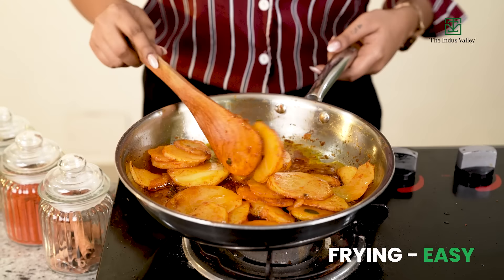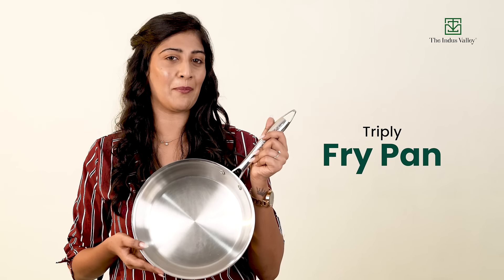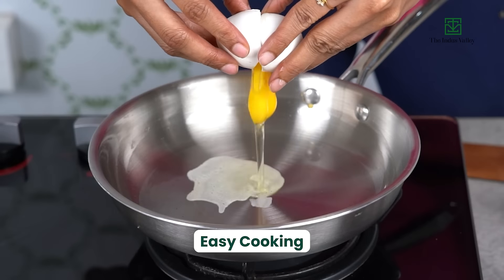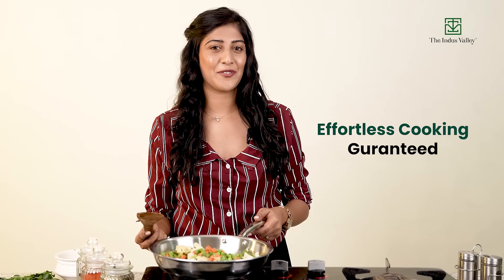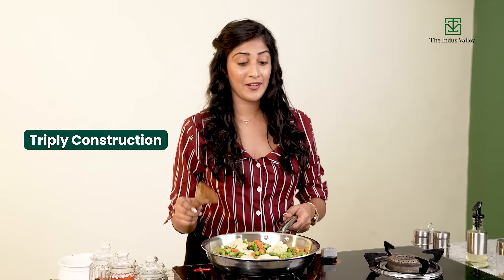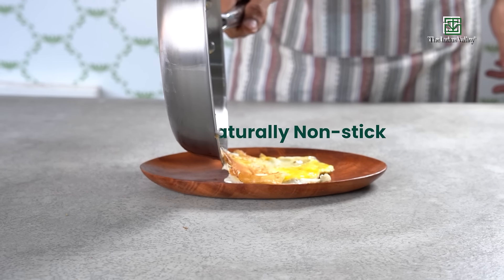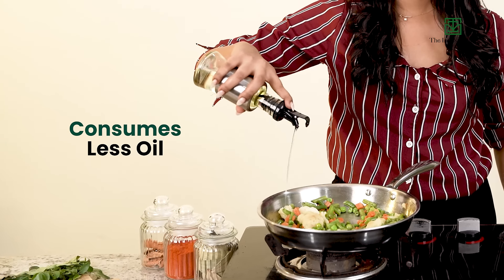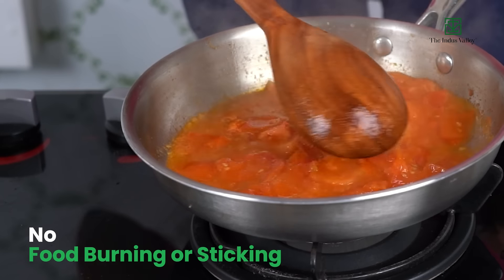Triply Stainless Steel Frying Pans EXPOSED! What You Need to Know! | The Indus Valley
🔥 𝐓𝐫𝐢𝐩𝐥𝐲 𝐒𝐭𝐚𝐢𝐧𝐥𝐞𝐬𝐬 𝐒𝐭𝐞𝐞𝐥 𝐅𝐫𝐲𝐢𝐧𝐠 𝐏𝐚𝐧𝐬 𝐄𝐗𝐏𝐎𝐒𝐄𝐃! 𝐖𝐡𝐚𝐭 𝐘𝐨𝐮 𝐍𝐞𝐞𝐝 𝐭𝐨 𝐊𝐧𝐨𝐰!

• 💪100% TOXIN-FREE: The Indus Valley’s TurboCukTM Triply Stainless Steel Frying Pan/Skillet is made of 100% food-safe metals, to give you a great, effortless cooking experience, without compromising on your health and ease of cooking.

⚒ THREE-PLY CONSTRUCTION: The triple layer construction of the skillet - from base to rim - prevents food from burning or sticking. The frying pan is 3 times better than normal stainless steel skillets and those which have tri-ply only at the base.

🙅NON-REACTIVE NATURE: This fry pan is made from food-grade material, ensuring that it doesn't interact with your food, unlike non-stick or aluminum cookware. It prioritizes your health and cooking convenience without any compromises.

😋PRESERVES FOOD NUTRIENTS: Due to the tri-ply body and base, it preserves 85% of nutrients. Healthy dishes coming your way!

🥘COOKS ALL YOUR FAVOURITE FOOD: This chemical-free and food-safe frying pan is suitable for sauteing vegetables, browning, searing meat, roasting chicken and in making omelettes, scrambled eggs, cookies, etc.

♨️EVEN & FAST COOKING: This best quality frying pan conducts heat rapidly and evenly. So cook your favourite dishes 2X faster with less oil too!

😄EFFORTLESS COOKING GUARANTEED: It is made of 3 mm thick material with flat base and rounded edges for the easiest cooking.This triply fry pan is thoughtfully crafted for safety, durability and good control - easy to flip and toss. Perfect for traditional cooking and suitable for the fast, urban lifestyle.

👌MULTI-PURPOSE: Beside being gas stove and induction friendly this stainless steel fry pan is dishwasher safe too!

🥄SCRATCH RESISTANT: This triply stainless steel fry pan can resist damages and scratches. So, no worries about using metal spatulas or ladles! Trust this stainless steel beauty to be the best frying pan you will ever have!

🧽 EASY TO CLEAN: Since the food does not burn and stick, gently scrub and wash with dishwashing soap, wipe dry and store! Your search for the best frying pan in India will surely end here.

😎 THE BEST CHOICE: The Indus Valley’s triply frying pan is aesthetically designed for your comfort and safety. Without doubt you will call this as the best tri ply stainless steel frying pan in India. Don’t forget to check out The Indus Valley’s amazing stainless steel cookware set as well!